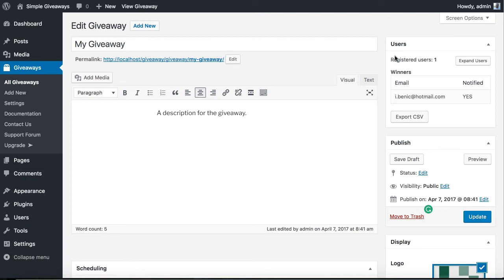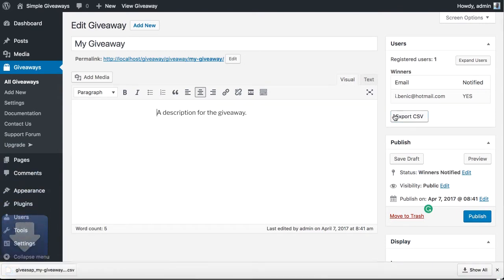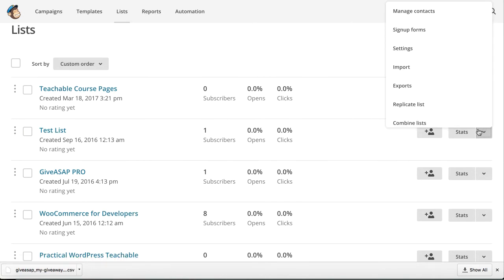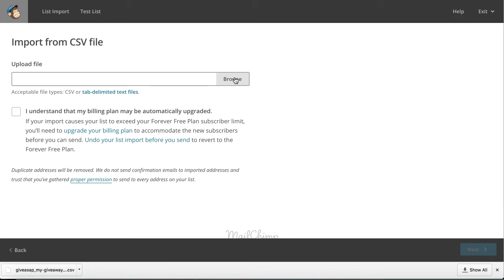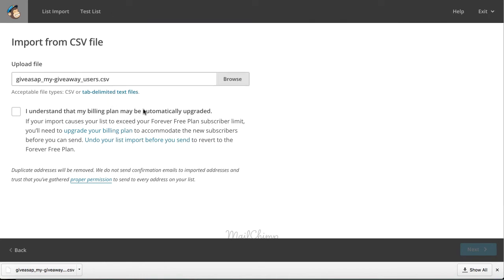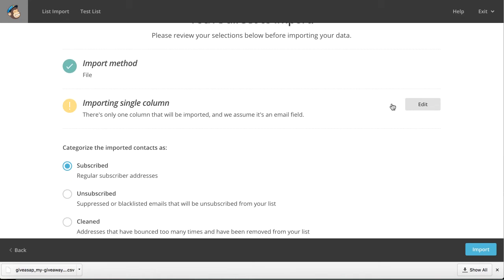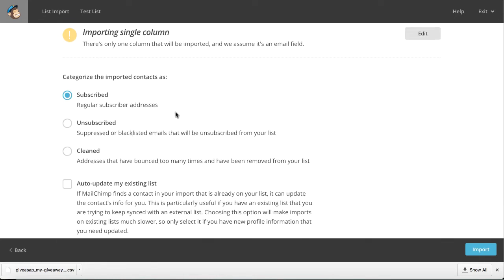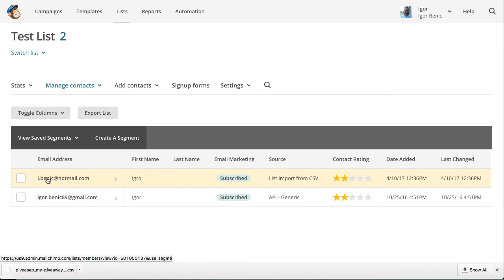Importing Giveaway Emails to MailChimp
Let's now learn how to import our giveaway emails to MailChimp.

This is done by the plugin "Simple Giveaways", a free WordPress Plugin